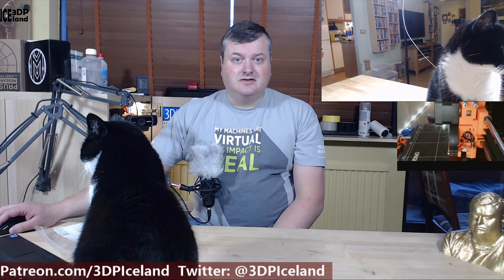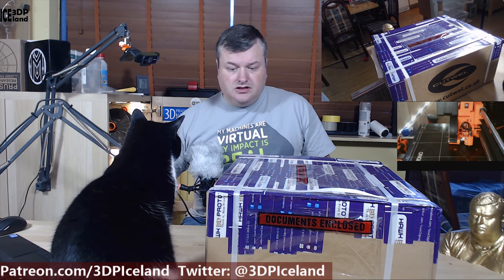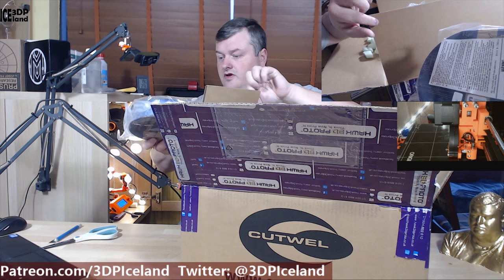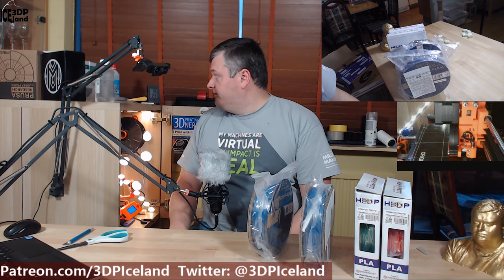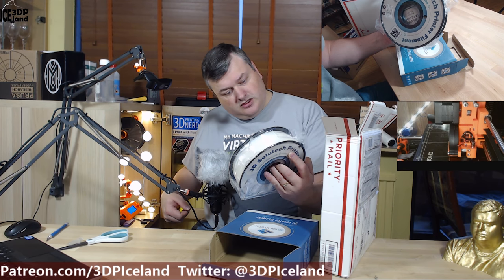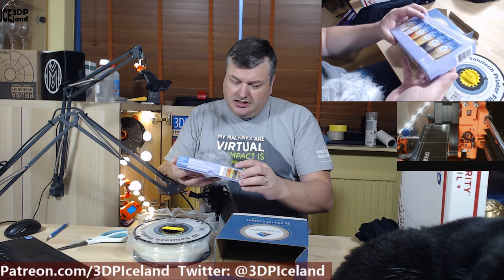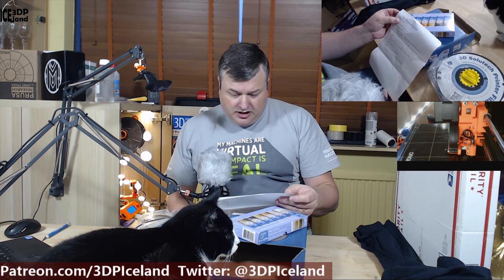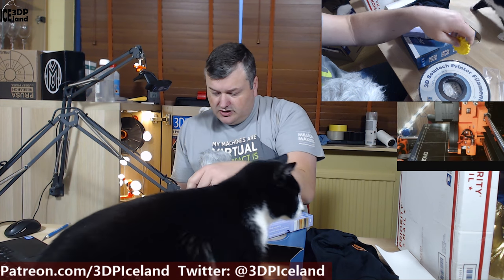I Got Mail Vol 1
In this video I show you what I have got in the mail over the last week. I got few items and a gift from Ronnie that I wanted to show. Ronnie has his youtube channel:

I also mentioned in the video on the copper nozzle that I saw a video by NerdVille Here it is: